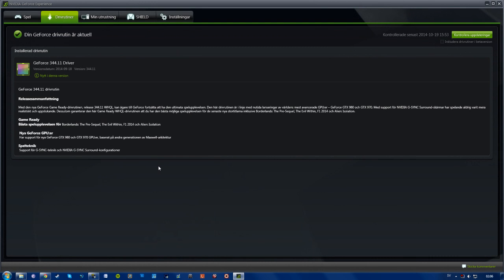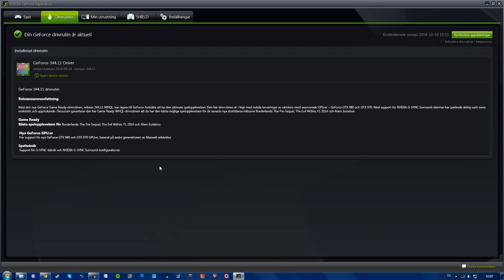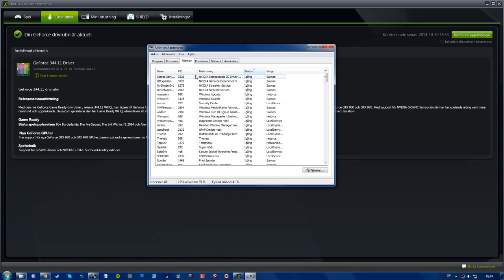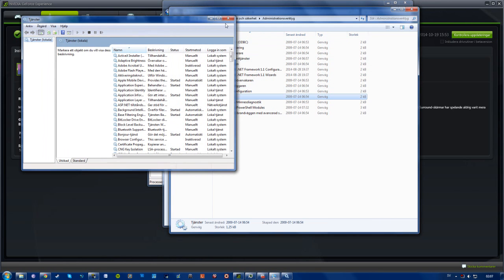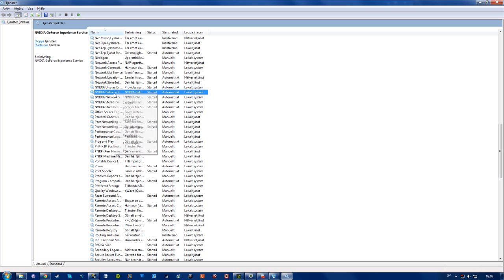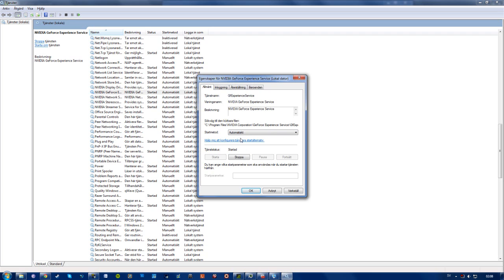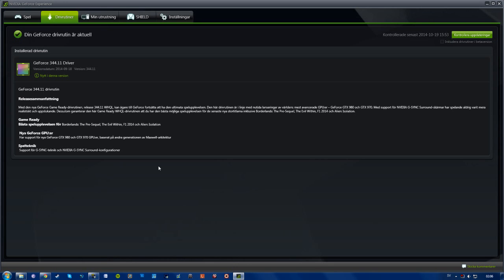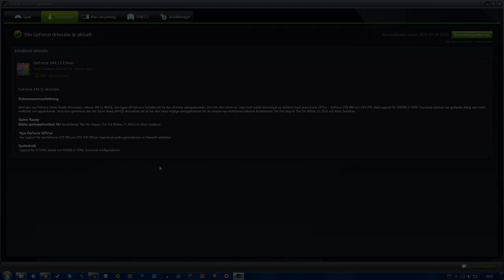NVIDIA GeForce Experience - "Unable to connect to NVIDIA. Try again later" Fix [2025]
Here's a guide on what to do if, when you attempt to start your NVIDIA GeForce Experience, get a little window saying "Unable to connect to NVIDIA. Try again later".

As said in the video, go to your Services and set the start-up method of your 'Nvidia GeForce Experience Service' to 'Automatic'.

Also, remember to 'Start' the service afterwards!